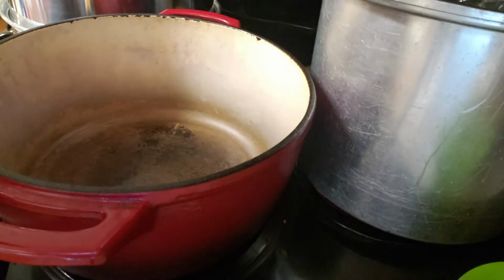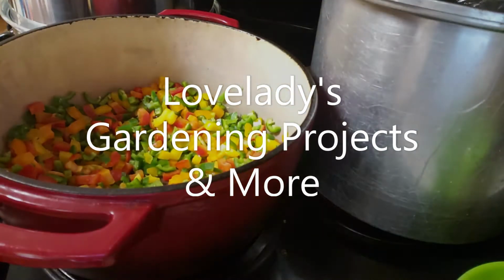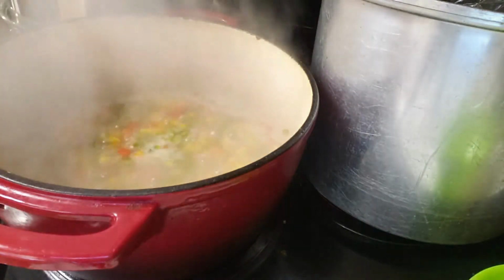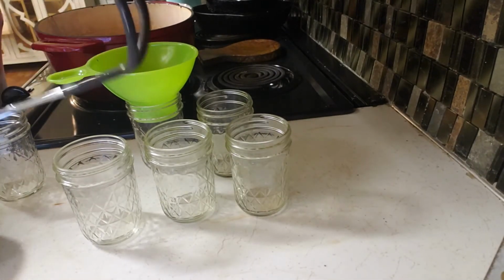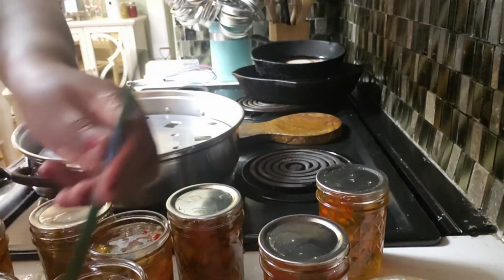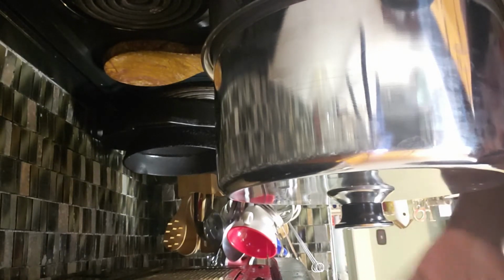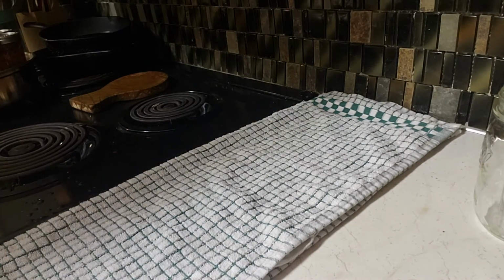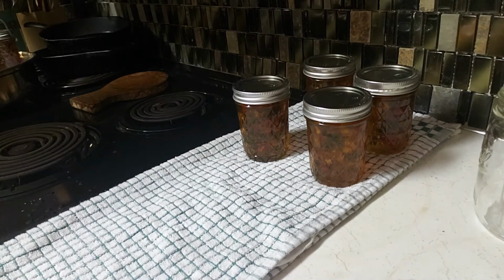My 1st time making festive jelly